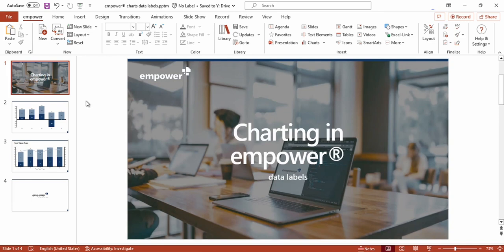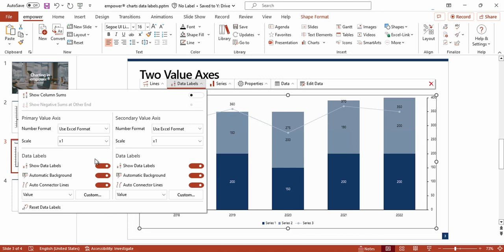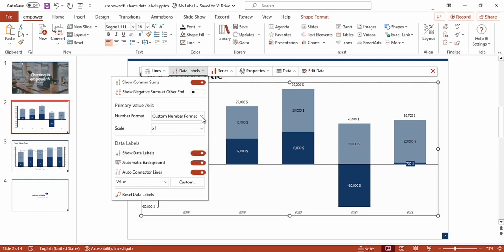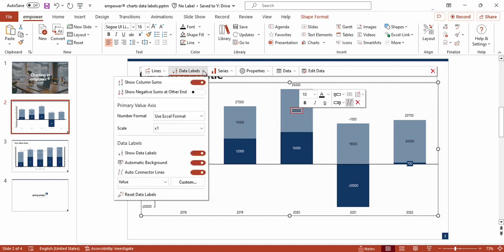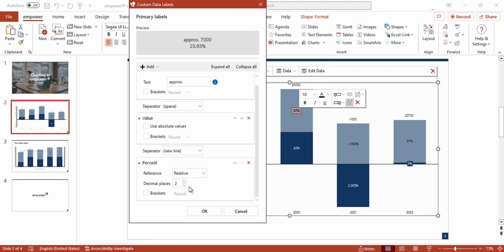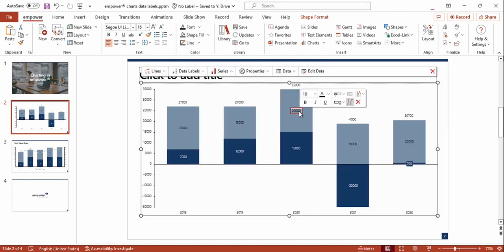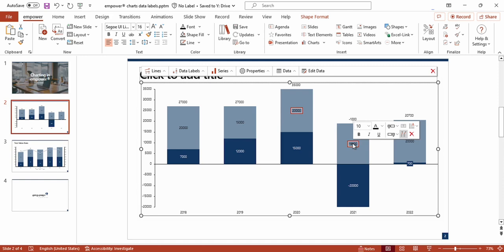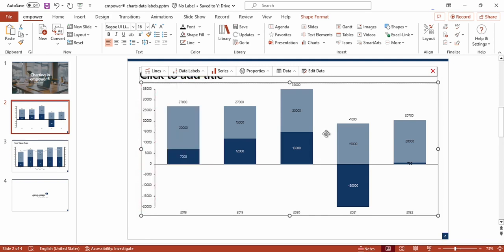19 Data Labels Charting with empower®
This tutorial demonstrates how to customize data labels in charts within the empower® add-in for PowerPoint according to your requirements. Learn more about
- display settings of data labels
- axes settings
- available number formats for data labels
- custom data labels
- selection settings for data labels.